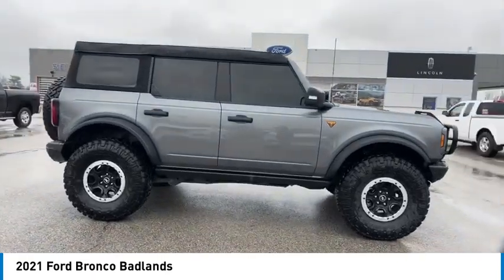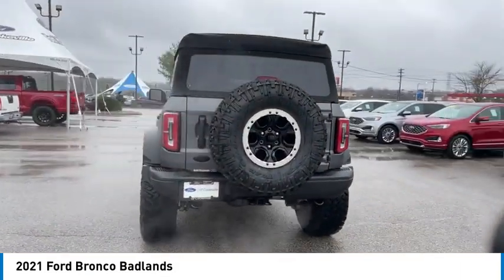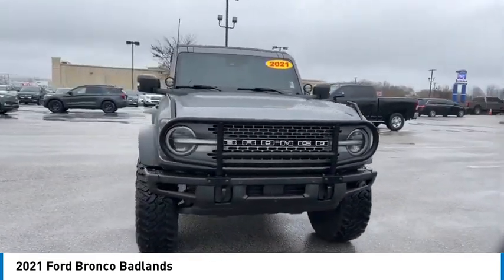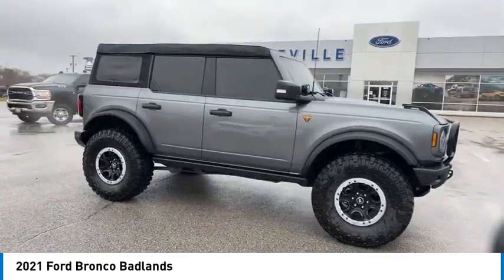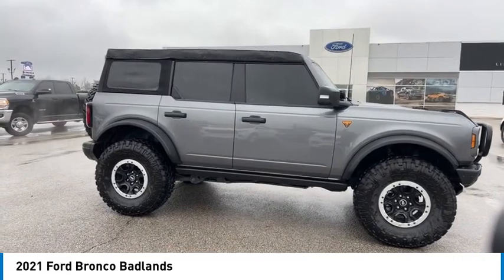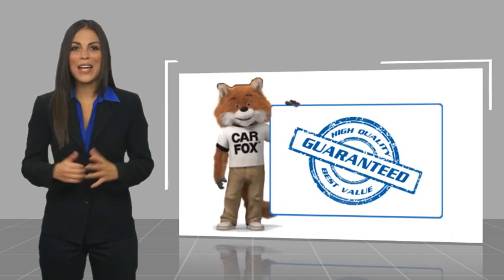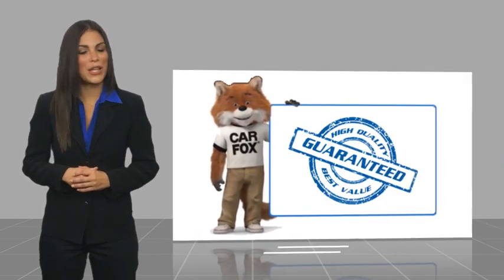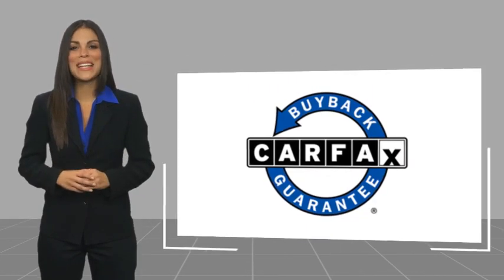2021 Ford Bronco TA89494B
2021 Ford Bronco Badlands